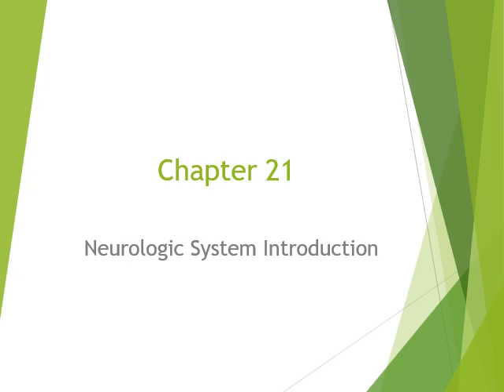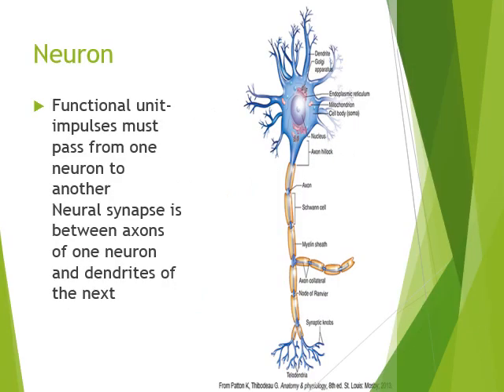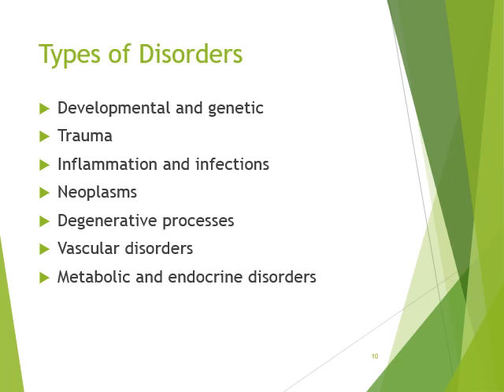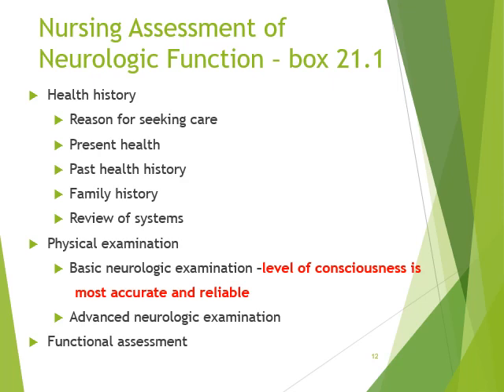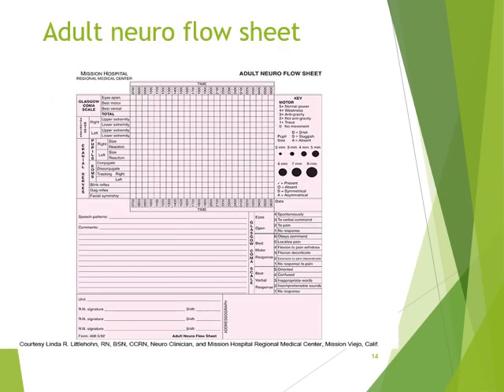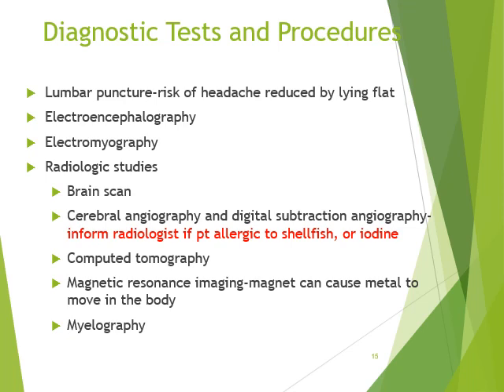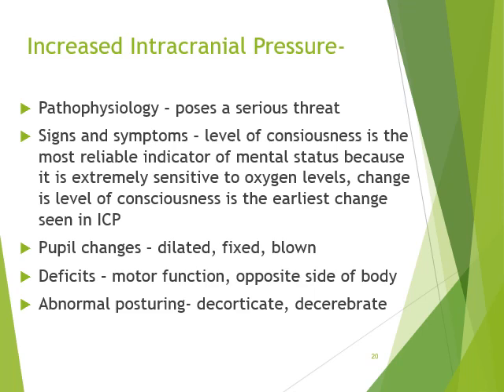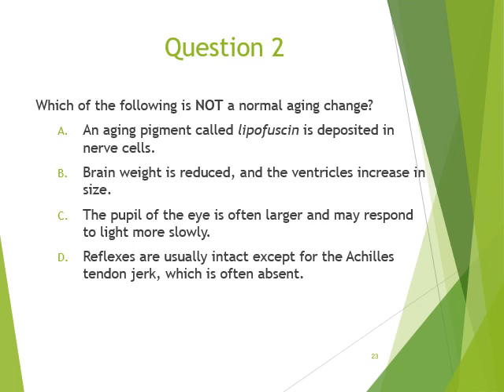MS II Chapter 021